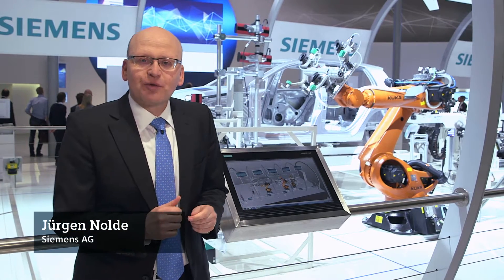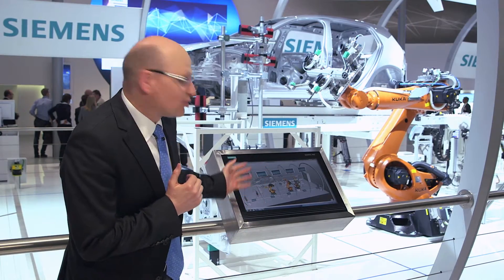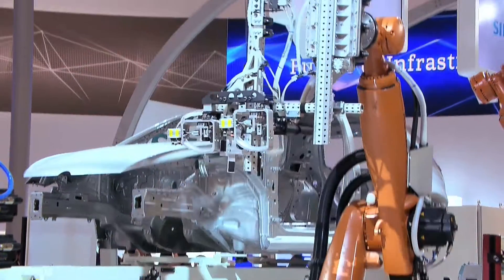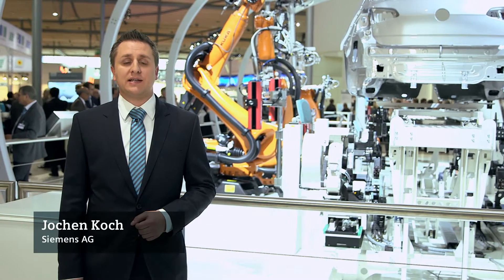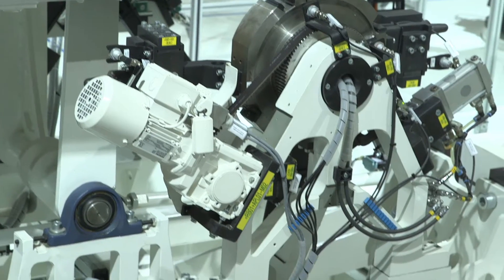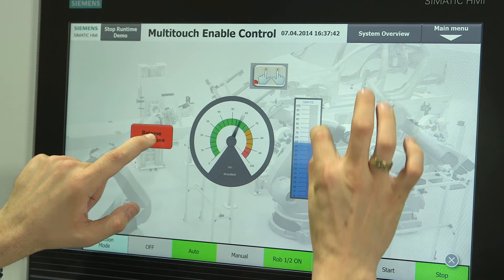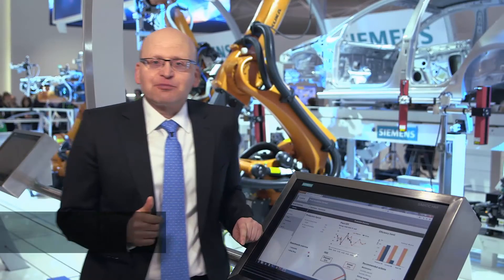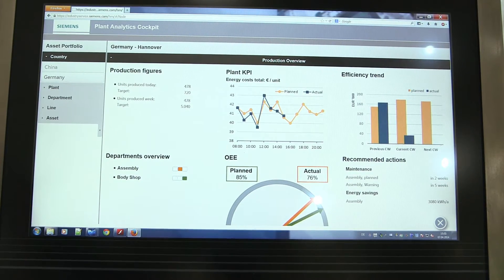Automotive production - on the path to Industry 4.0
Using on a pilot facility for automotive production with flexible conveyor technology and automatic door assembly using a VW Golf as an example, we demonstrate - how data, software, and industrial hardware are linked. Based on our cutting-edge portfolio for production automation, we illustrate the seamless integration of all stages of the product development and production process.